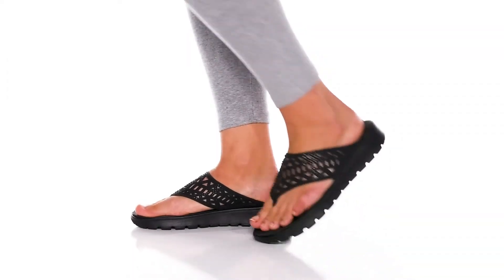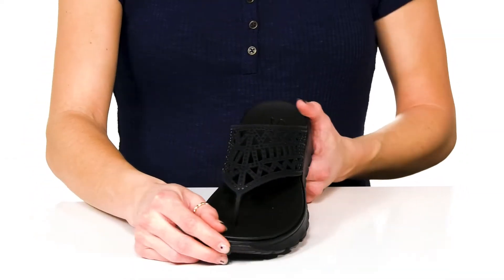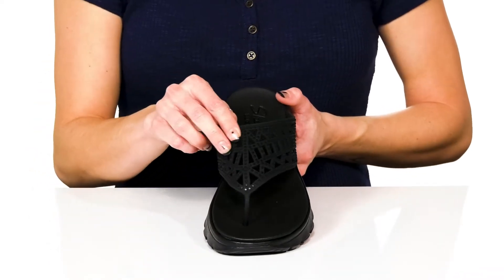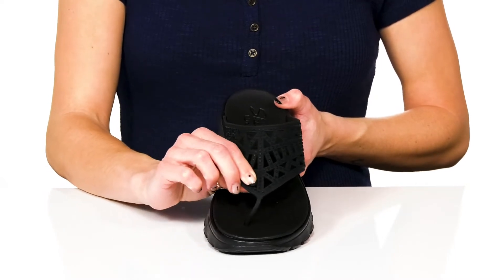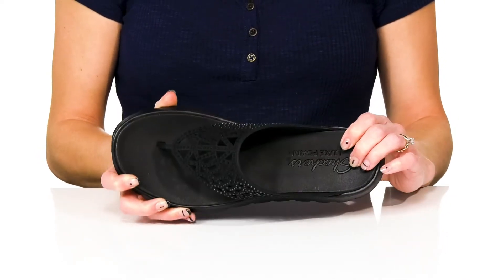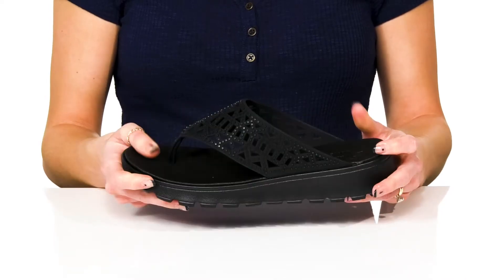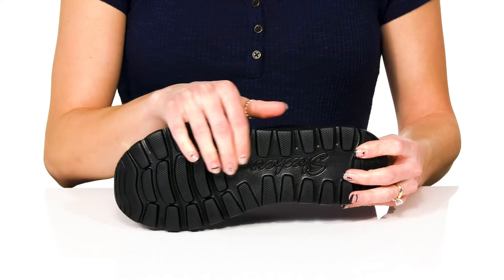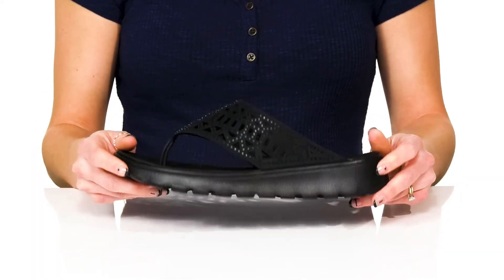SKECHERS Foamies Footsteps Geometric/Rhinestone Hooded Sandal SKU: 9629708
Add a chic touch to your summer fits wearing the comfy and casual  SKECHERS&reg; Foamies Footsteps Geometric/Rhinestone Hooded Sandal.
Flip-flop sandals showcasing synthetic upper with geometric cutouts and rhinestone detailing.
Synthetic lining.
Toe post silhouette.
Imported.